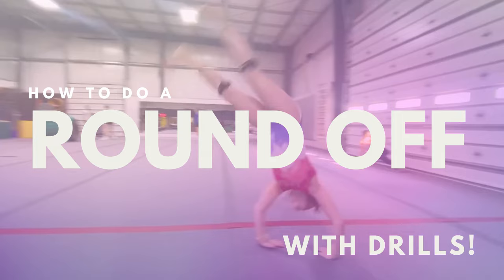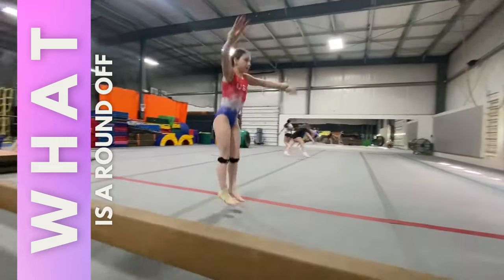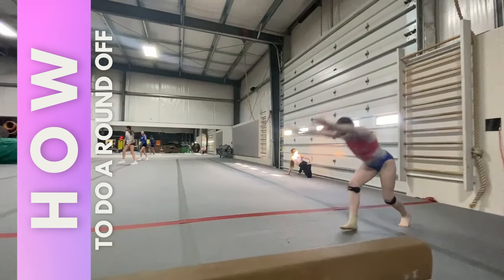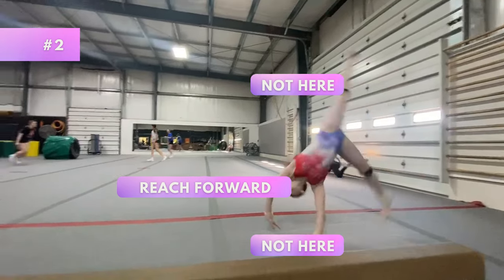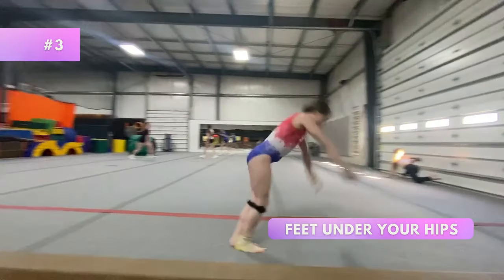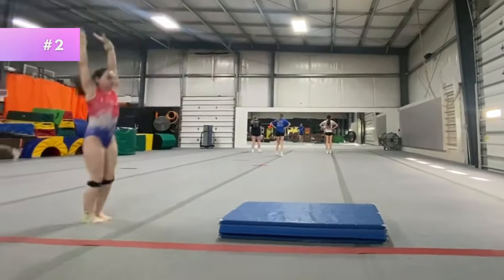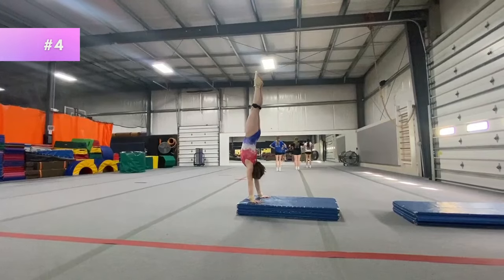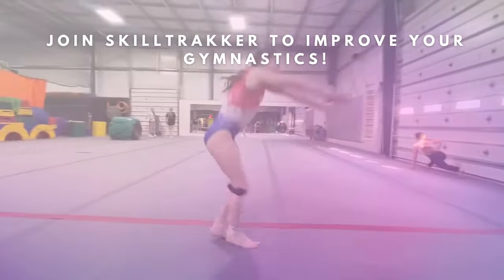How to do a Gymnastics Roundoff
🌟 Whether you're a beginner eager to nail your first one or a seasoned gymnast aiming to perfect your form, this step-by-step guide is for you. Learn the essential techniques, drills, and progressions to master this dynamic skill with confidence and precision. From building momentum to achieving a powerful rebound, we cover it all! Join us as we break down each element, providing expert tips and demonstrations along the way. Get ready to flip, twist, and tumble like never before!

Gymnast: @mayaistumbling